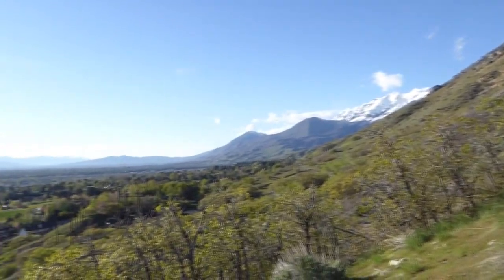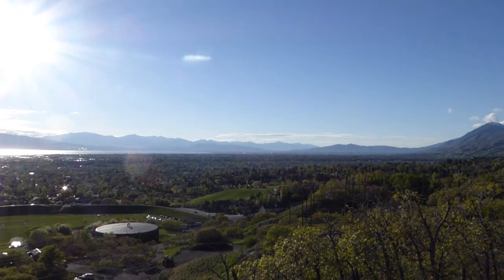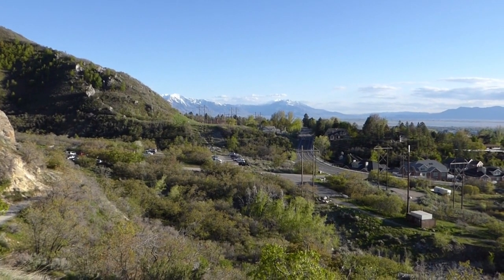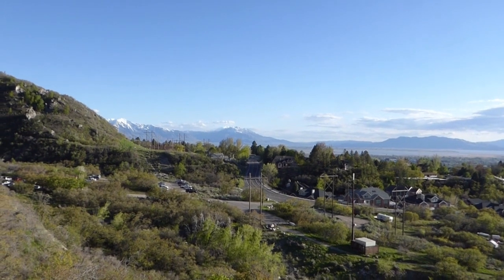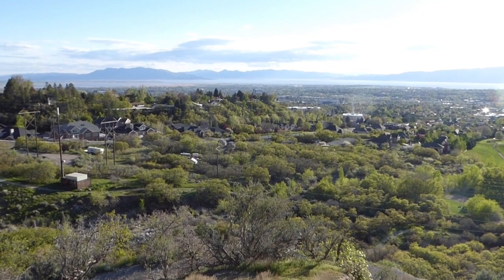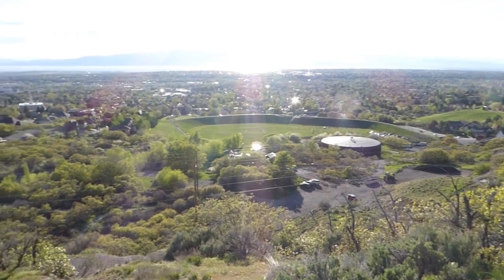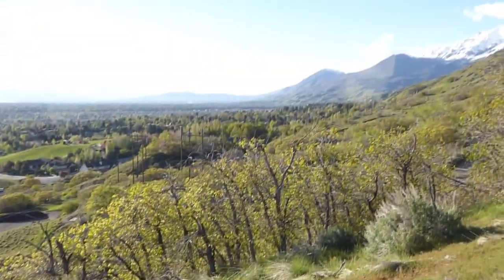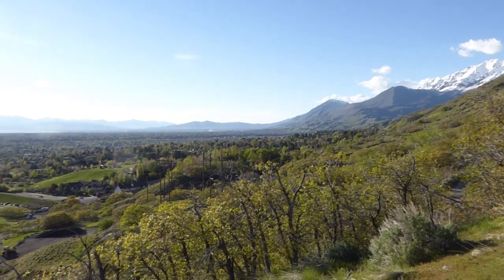Welcome to SL Rift Valley